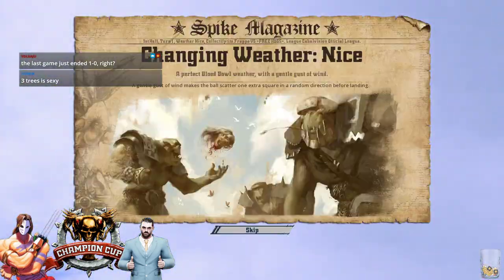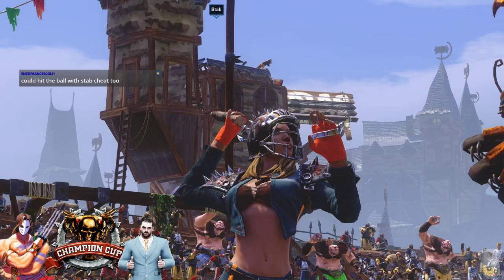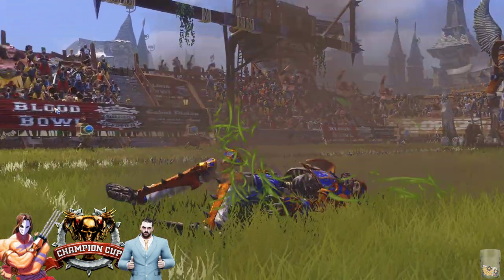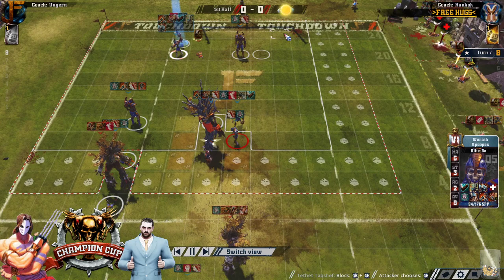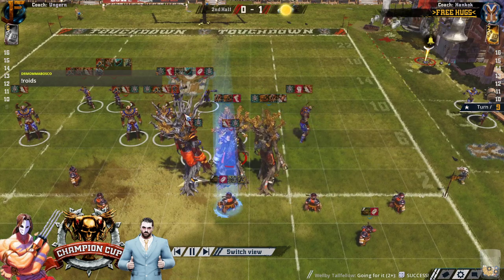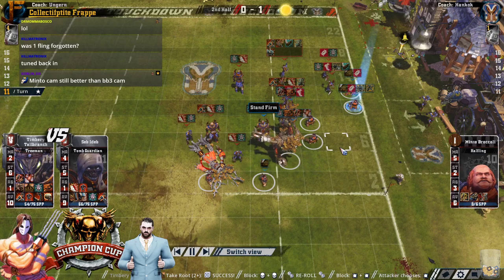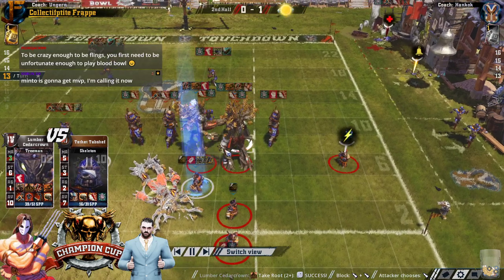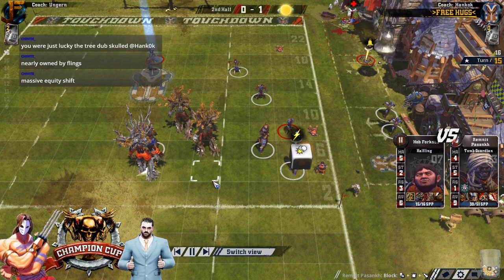Blood Bowl 2 - CCL S40 Ro32 - Ungern (Halflings) vs. Hankok (Khemri)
CCL Playoffs Cast with Faemir!